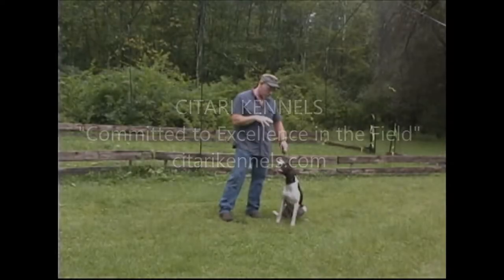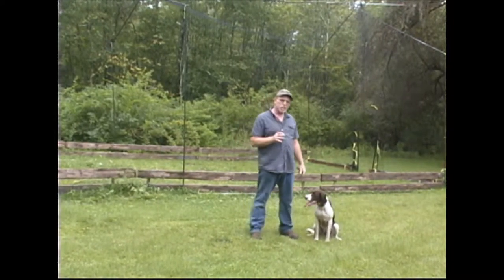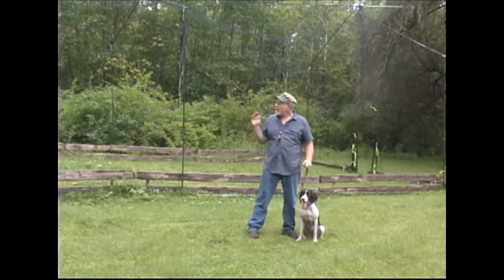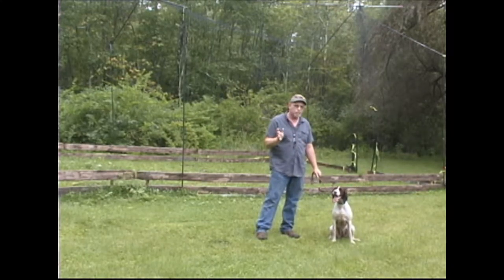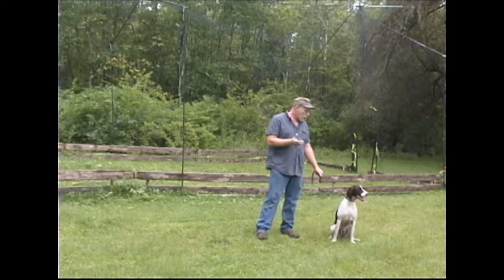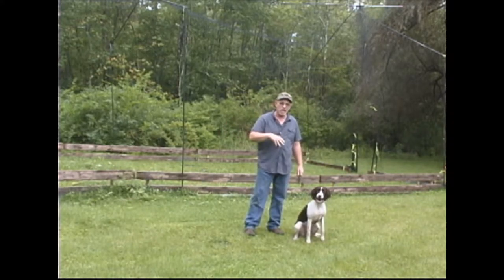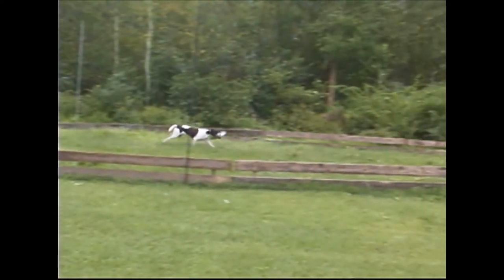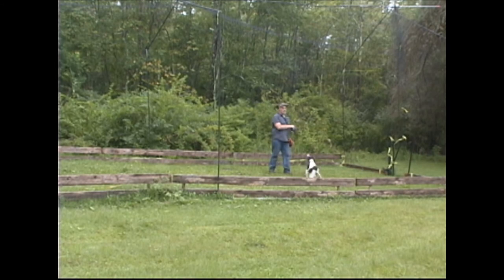gundog training using The Magical Fly Pen for Spaniel training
Very useful training area for Spaniels